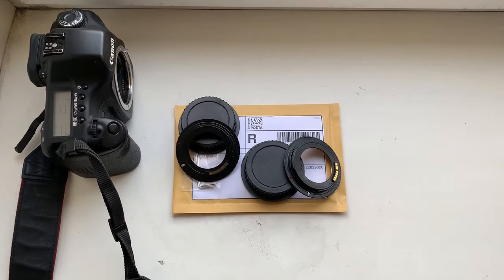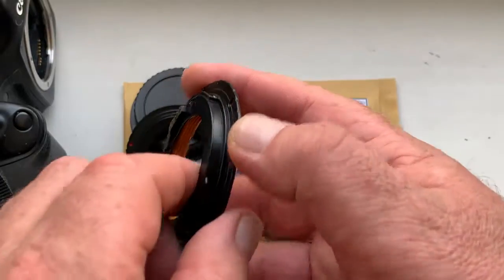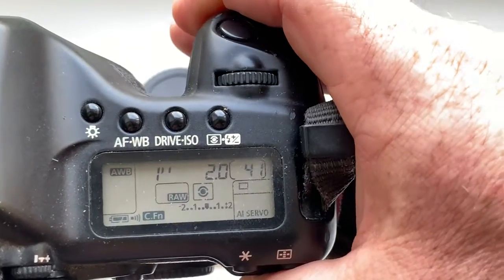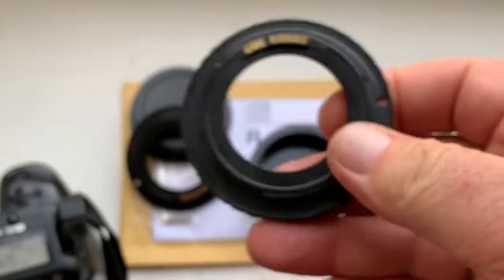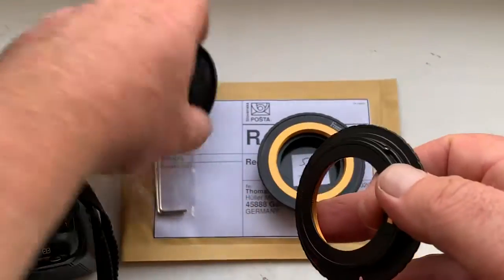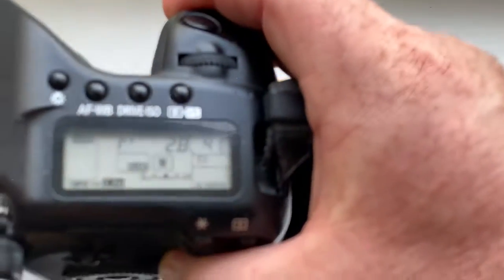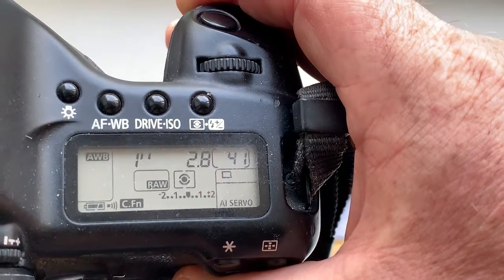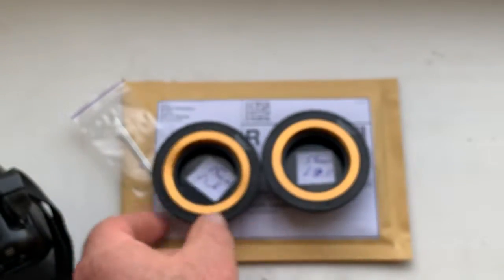For Thomas D. #2.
M42–Canon adjustable + AF confirm dandelion chip original.
1. For Helios-44M, 58mm/f2.0
2. For Fuji 35mm/f2.8